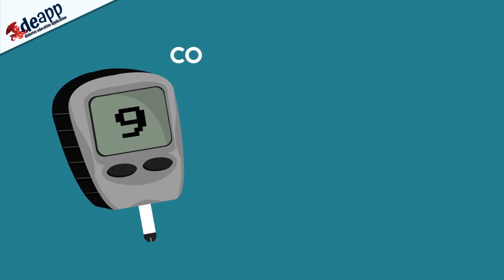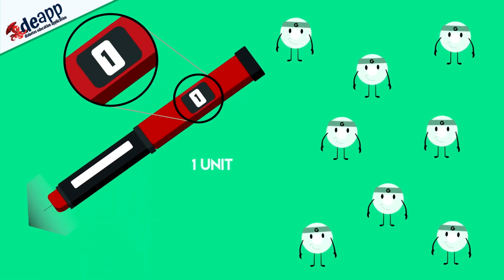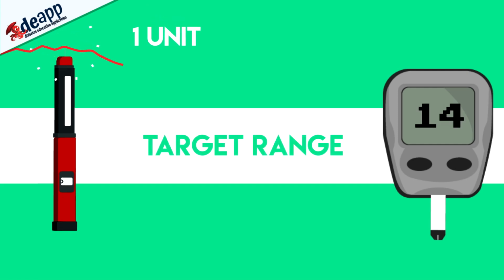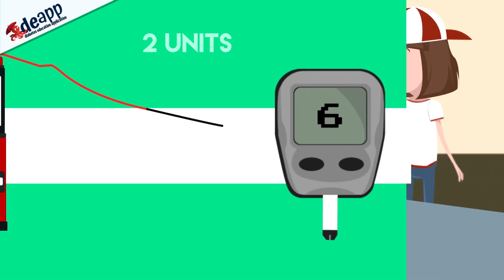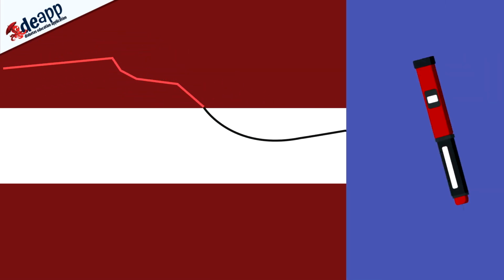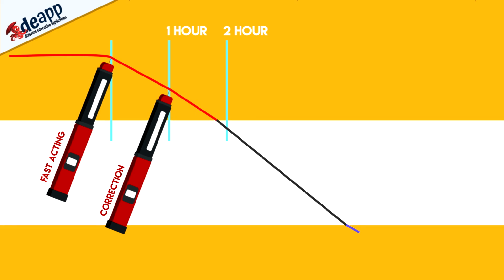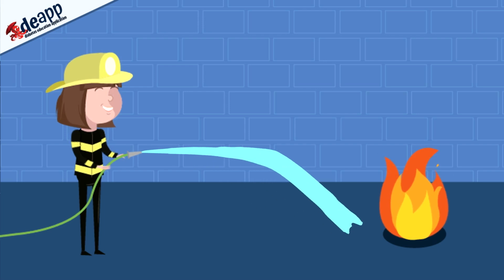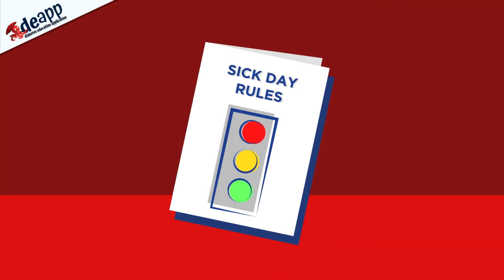Correction Doses and T1 Diabetes S7 V1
Diabetes Education Video is part of the Deapp Education Series.

Always consult your local diabetes team as your primary source of education and guidance as the information may differ in this video.